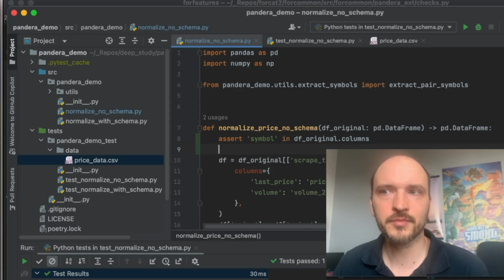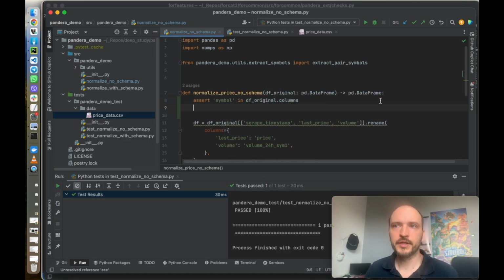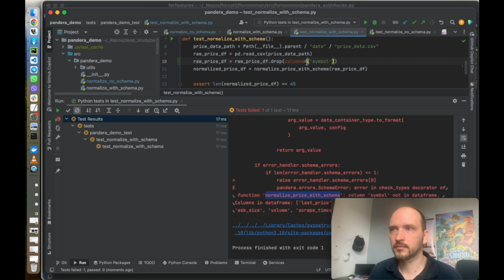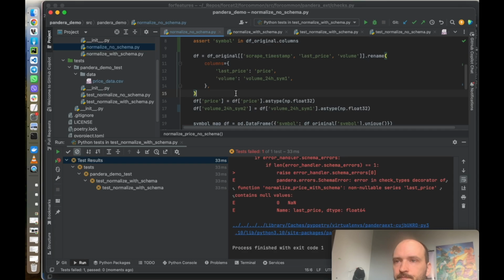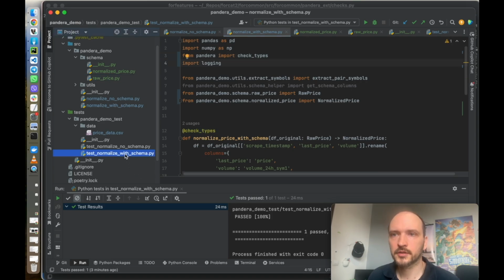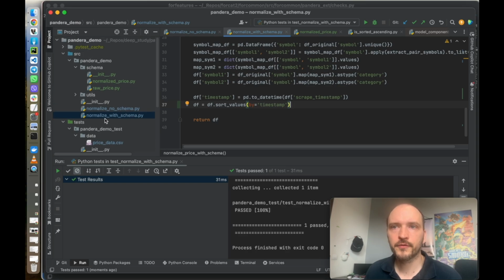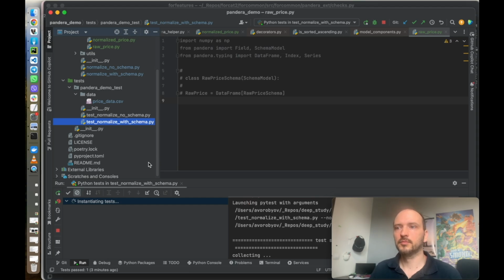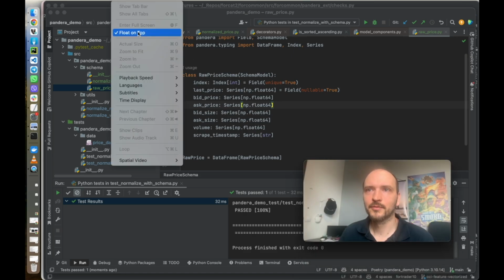Use schemas to make pandas code readable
- Usage of pandera schemas makes your pandas code more readable and bug resistant
- Code from the demo